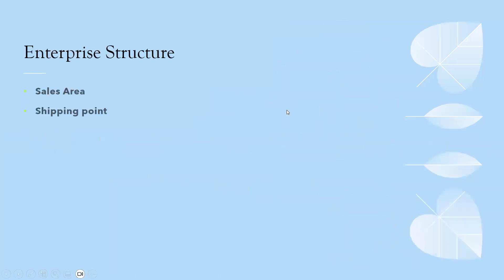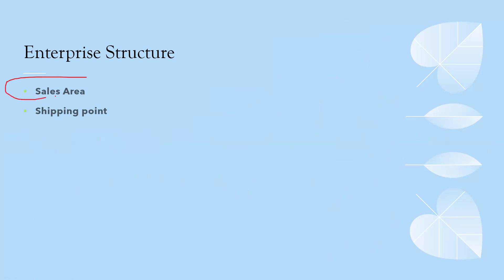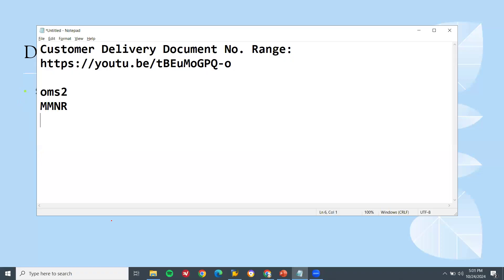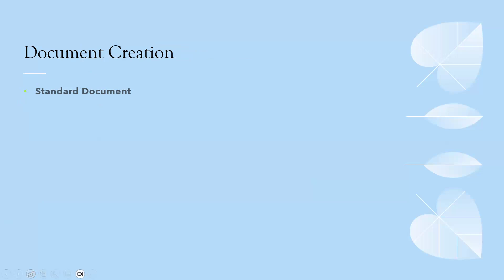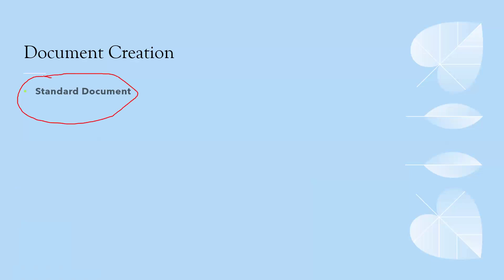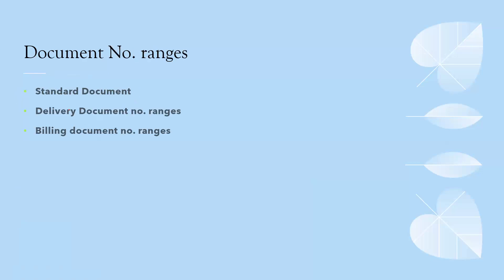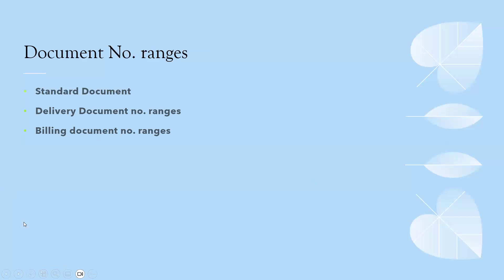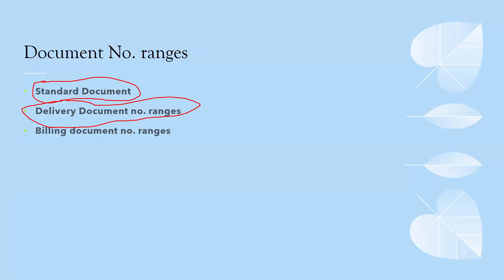sap sd consultant project implementation roles and responsibilities | role of sap sd consultant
learn2win sap
learntowin sap